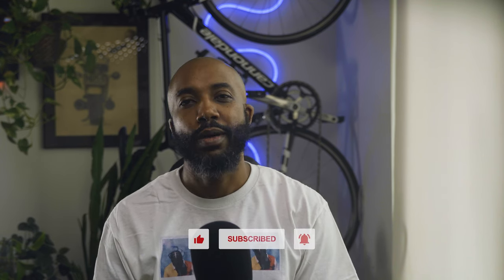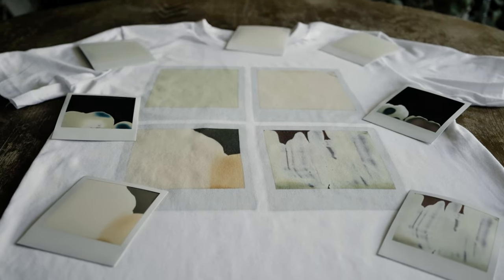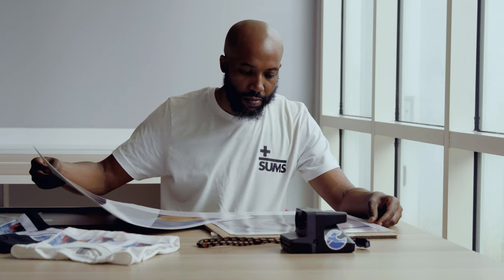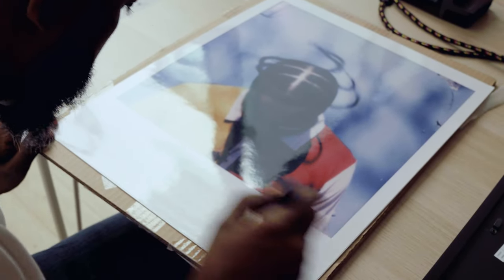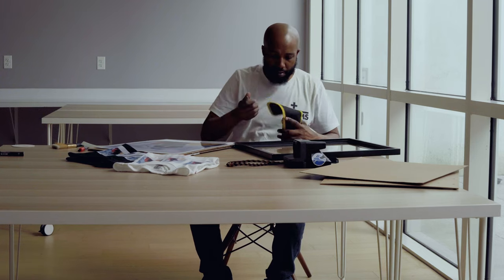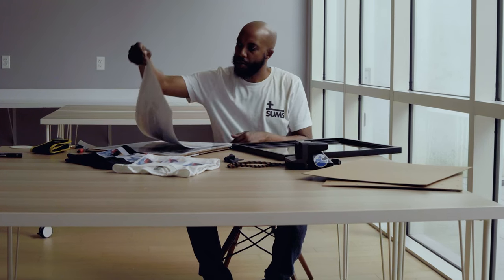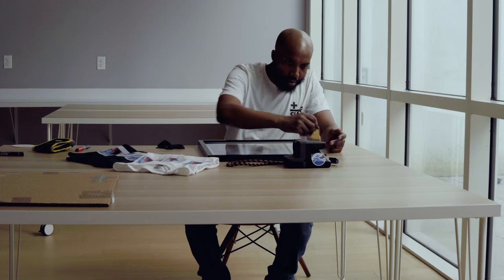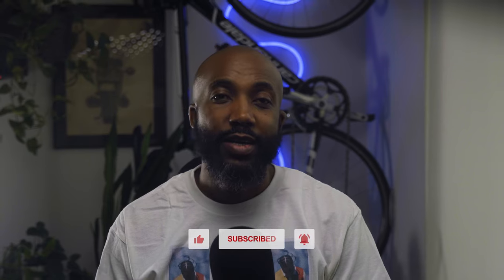How You Should Really Be Printing and Framing Your Polaroids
Polaroids are cool but they're so small. So why not scan, enlarge, and print them out? That's what I'm doing from here on out.

[MY GEAR]

ND Variable Filters

Vlogging Camera - A6400